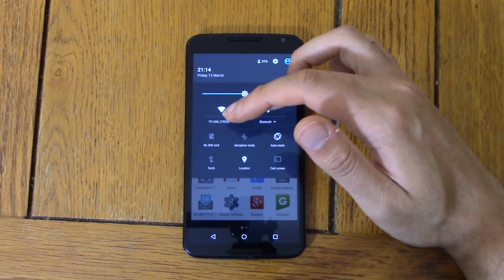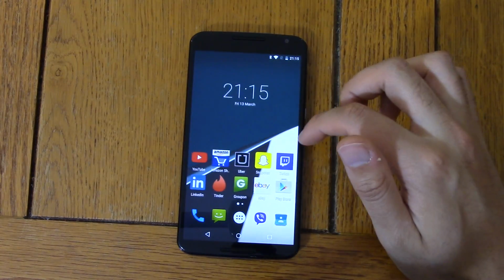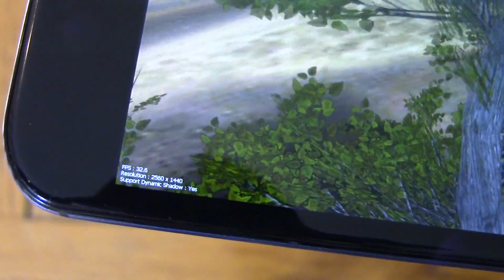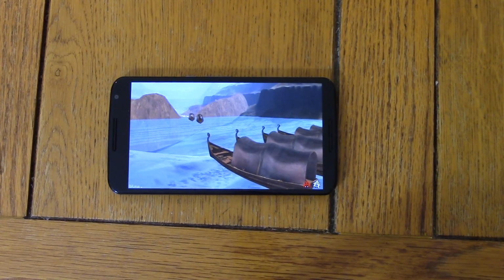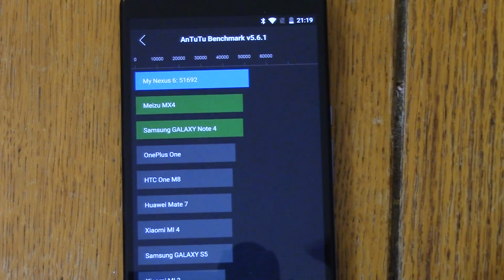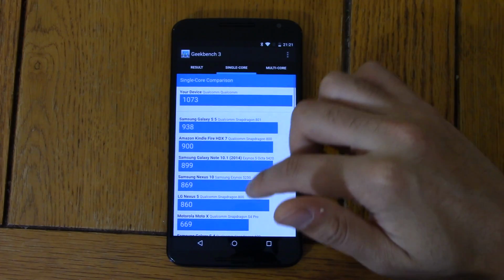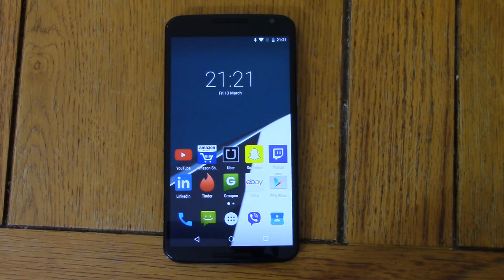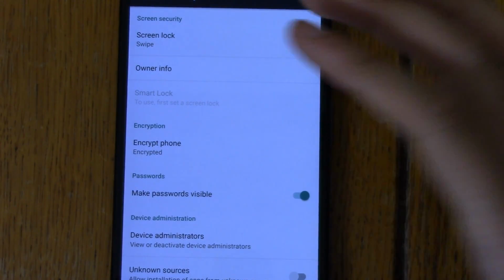Nexus 6 Lollipop 5.1 - First look & Benchmark!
Quick look at Android Lollipop 5.1 courtesy of LMY47D on the Nexus 6 with Antutu - Geekbench benchmark.  According to GSMarena, the Nexus scored 49803 on 5.0.1 with Antutu, so theres a definite performance increase!